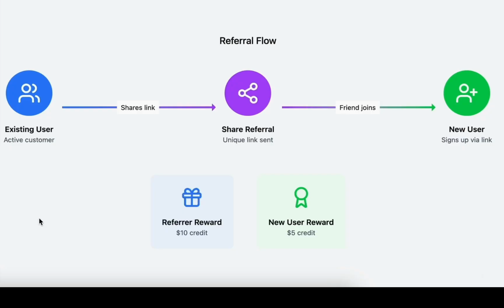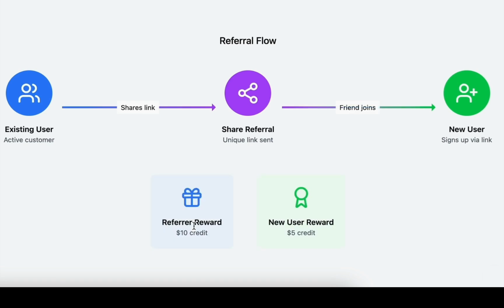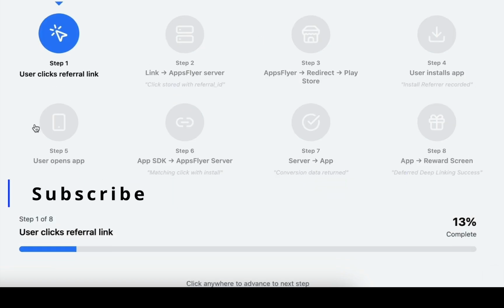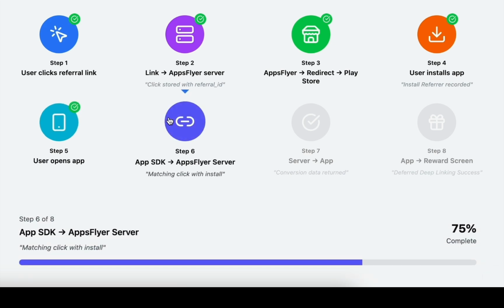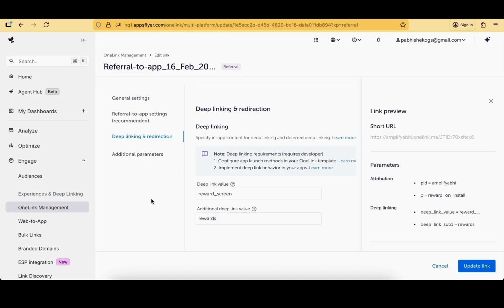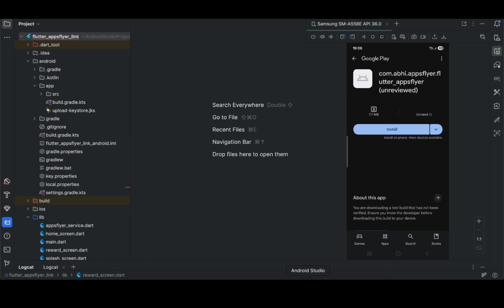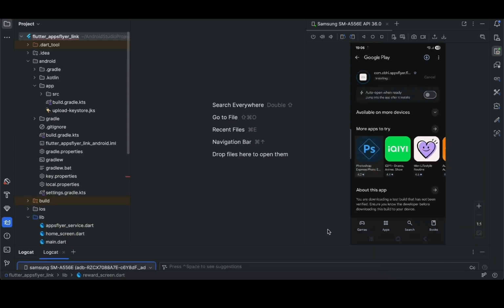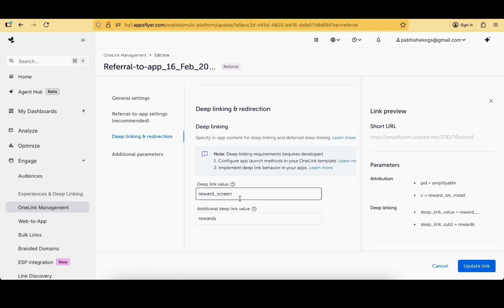🔥 Flutter AppsFlyer Deferred Deep Link in 4 Min 🚨 | Browser to Play Store Reward Demo | amplifyabhi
In this 4-minute tutorial, I demonstrate how to implement and test AppsFlyer Deferred Deep Linking in a Flutter app.

📱 Flow Covered:
 • User clicks OneLink in browser
 • Redirected to Google Play Store
 • Installs the app
 • On first launch, reward is captured via conversion data
 • Logs confirm deep link attribution

This video shows the complete real-world attribution flow — from click to install to reward tracking — using AppsFlyer SDK in Flutter.

Perfect for:
 • Flutter developers
 • Growth engineers
 • Mobile marketers
 • Anyone working with install attribution & deep linking

If you’re integrating AppsFlyer into your Flutter app and want to understand how deferred deep linking works in production — this demo will help you clearly visualize the entire flow.

*** Tutorial Collection ***

*** Free Courses ***